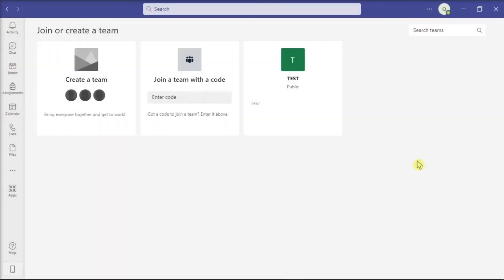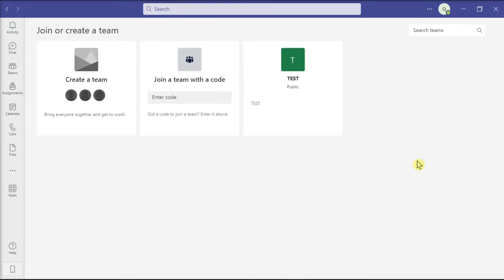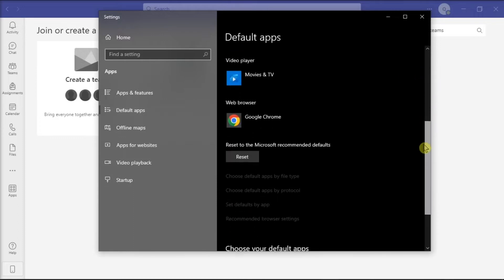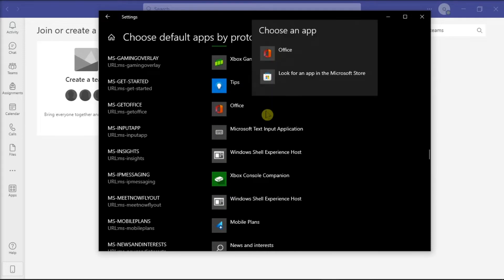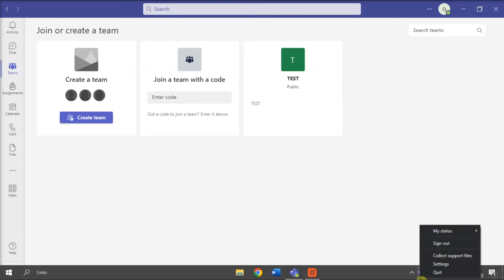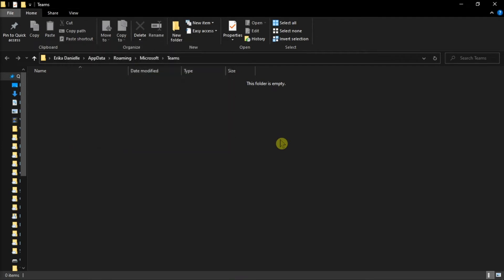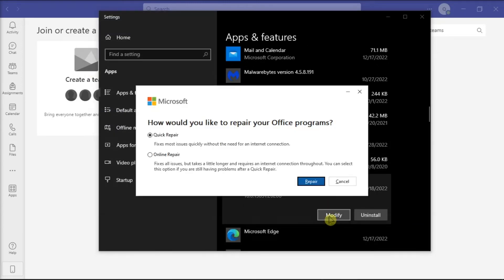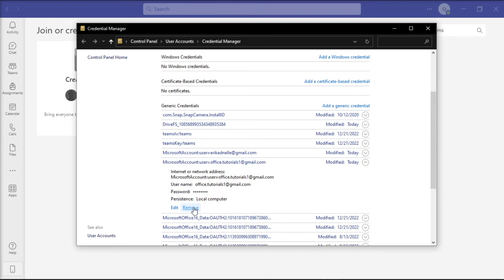FIX: Microsoft Teams Can't Open Files in Desktop App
If you find that Microsoft Teams is unable to open files in the desktop application, then you'll want to go through these steps until one of them resolves the issue.

1. Confirm the default application is selected correctly in Windows.

2. Quit Teams and clear the cache.

3. Run Microsoft Office Repair

4. Remove Office credentials in Credential Manager. Restart your computer and relaunch Teams.